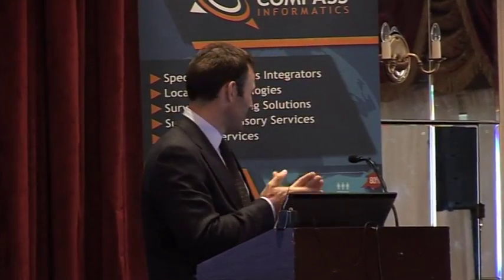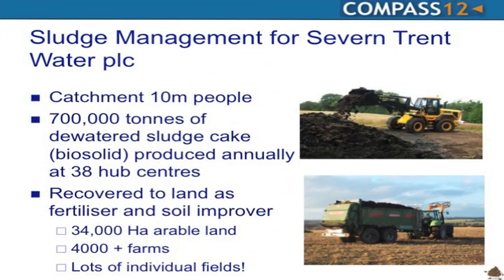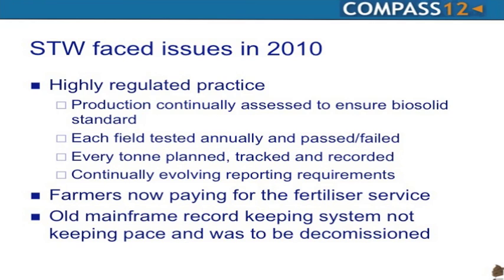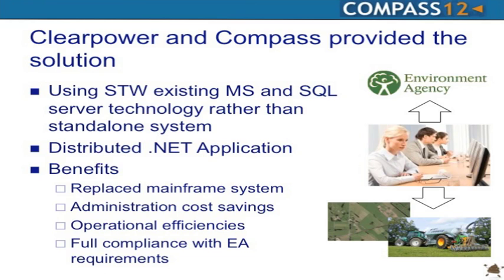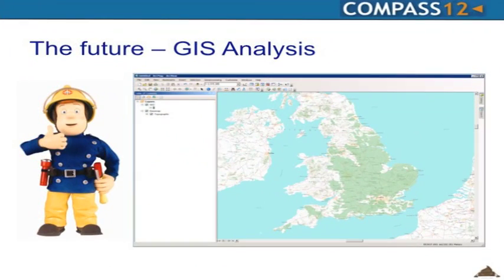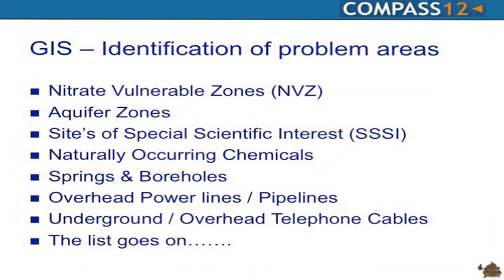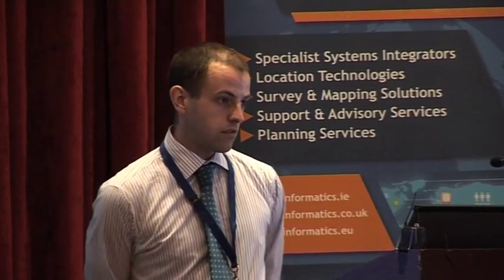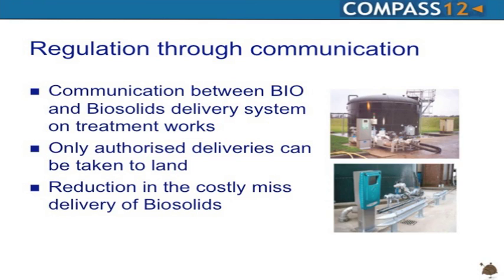Simon Dick (Clearpower) & Oliver Castle (Compass Informatics)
Simon Dick (Clearpower) and Oliver Castle (Compass Informatics) presented "BIO System for Severn Trent Water plc - Controlling Biosolids Recovery" at the COMPASS12 Conference in Dublin, Ireland, September 2012.